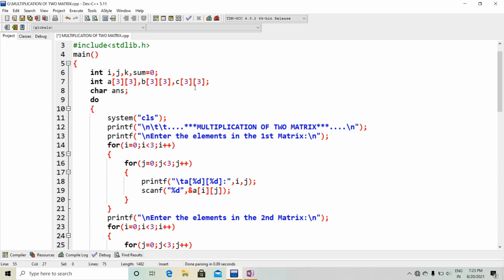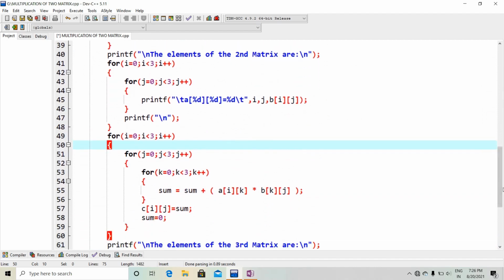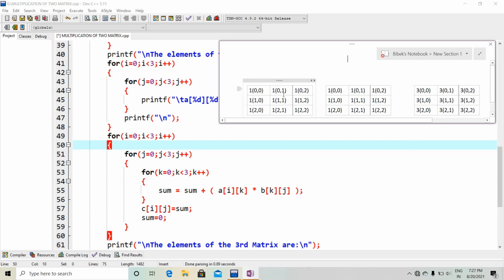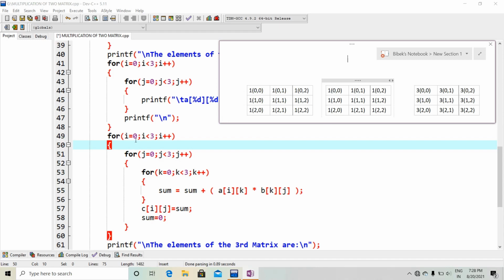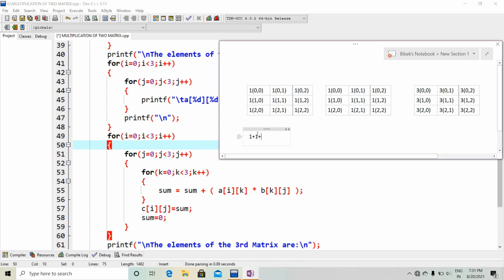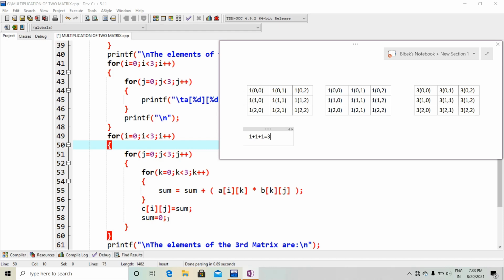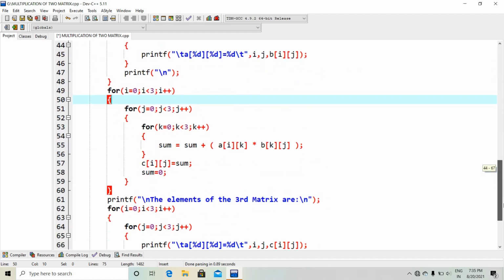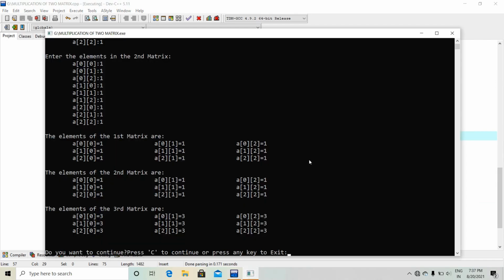Easy trick for Matrix Multiplication || C programming || Coding Platform Onlee 4U || 2D array.